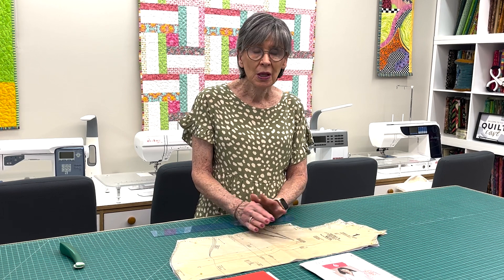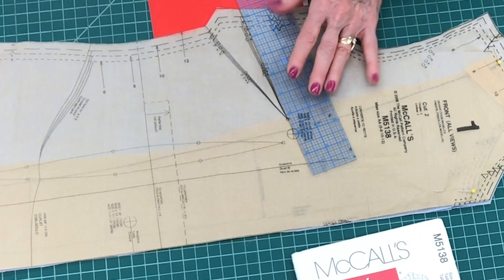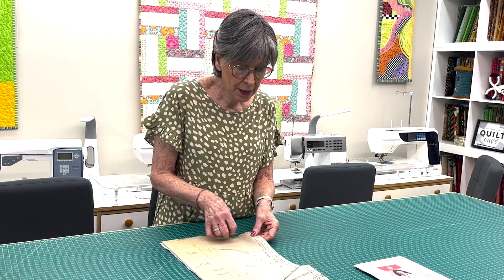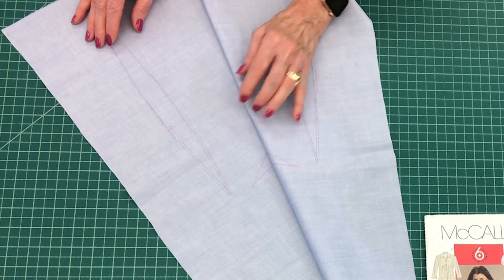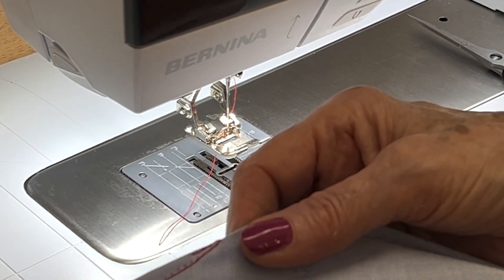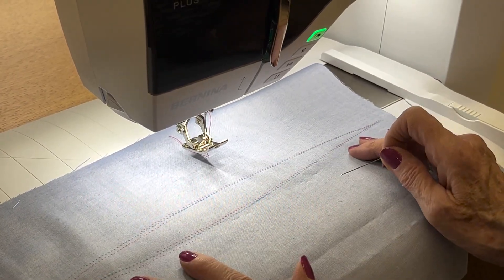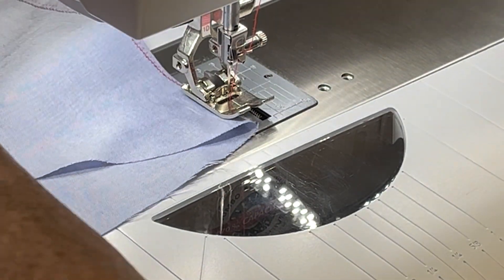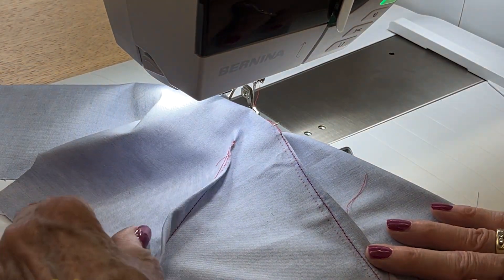Bust Darts & Vertical Contoured Darts Tutorial